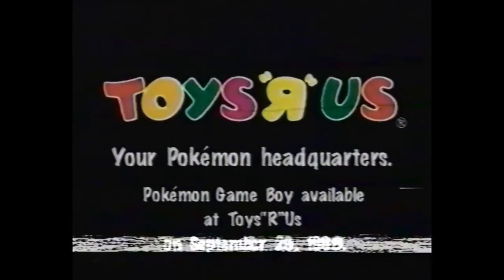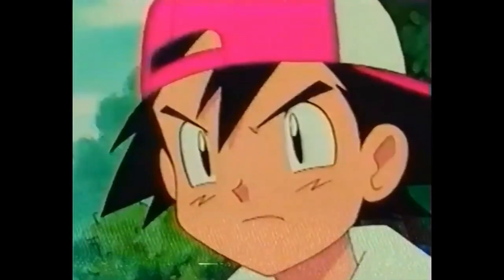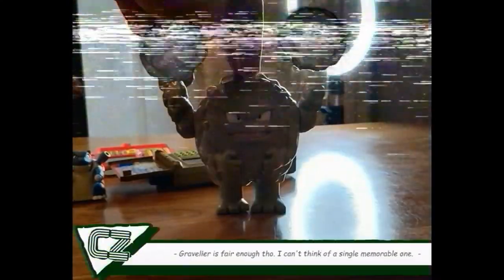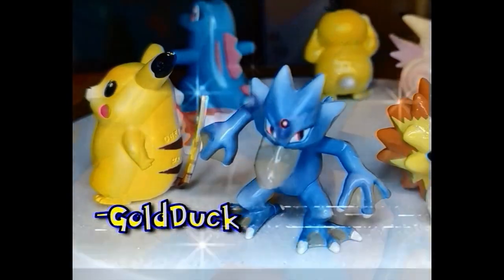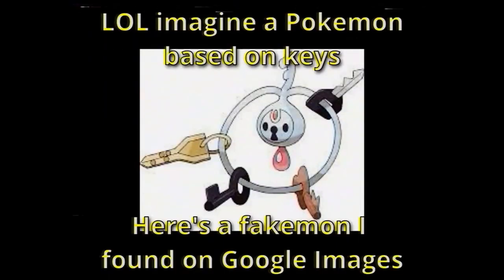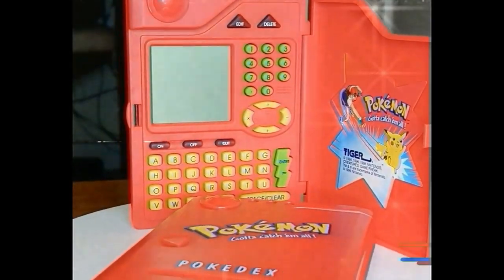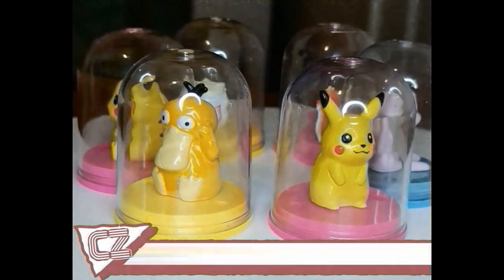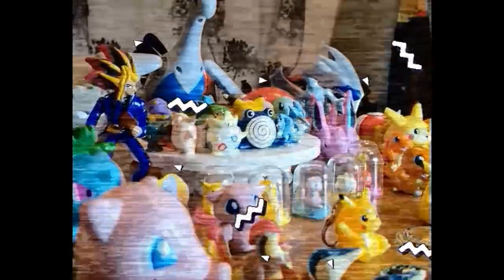Our Vintage TOYS from POKEMANIA!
Our VINTAGE TOYS From The 90's! The CHARLOTTE & ZEKE Shopping Channel

Timestamps below! Ebay listings are no longer active, sorry.

Opening - 00:00
Pikachu Room Greeter - 00:52
Pokeball Game -01:16
Pikachu touch sensor - 01:54
Sliders - 02:16
Nidorino and Gravaler - 02:37
Walkie Talkies - 03:07
Lolly holders - 03:37
Pull toys - 04:03
Figures - 04:30
Mew and Eggs - 05:07
Light up key chains - 05:51
Yugioh - 06:05
Cyclone 2 - 06:32
Pokedex - 07:09
Pokemon GS - 07:54
Ivysaur Piggy Bank - 08:21
Capsule dome figures - 08:44
Luigia - 09:08
Final Toy - 09:55

✦Follow Charlotte on Twitter!

(did u find all the secrets :D )